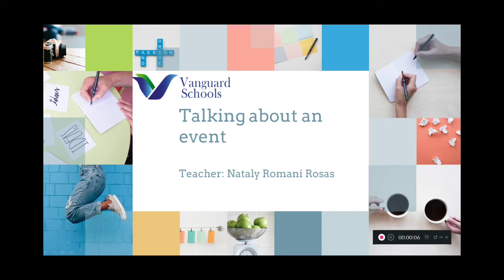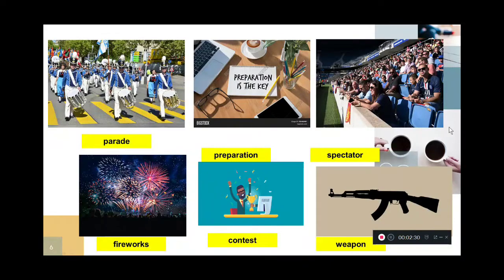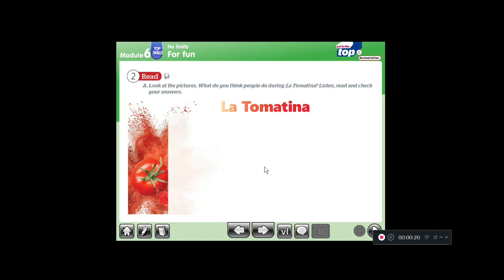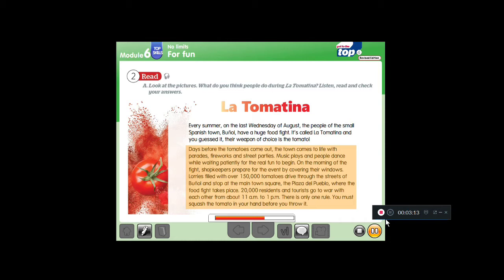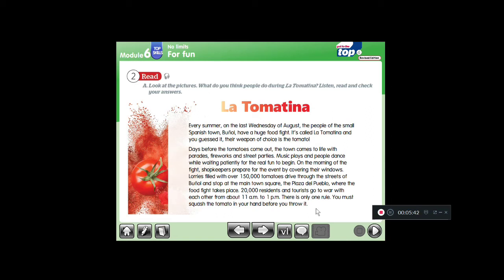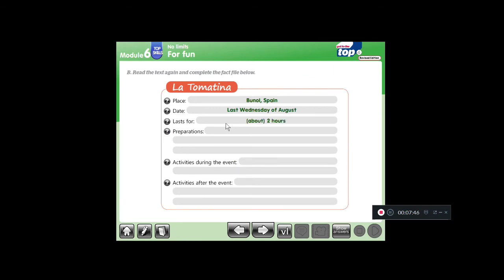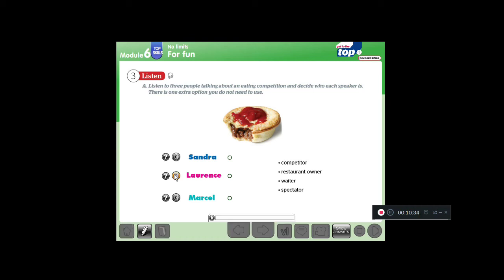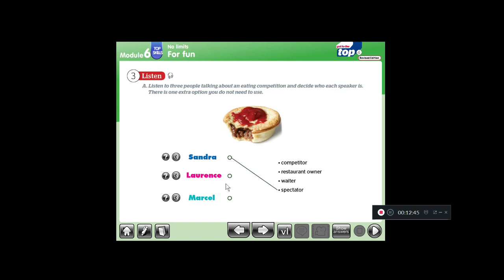4° Año de Secundaria - Talking an event - VanguardSchools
4° Año de Secundaria - Talking an event - VanguardSchools